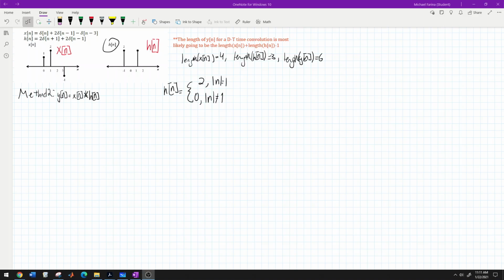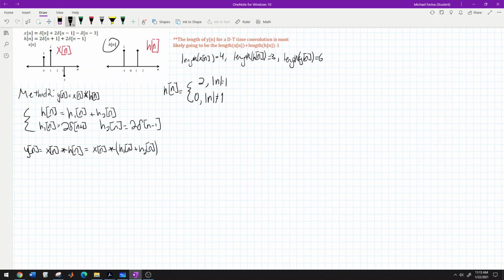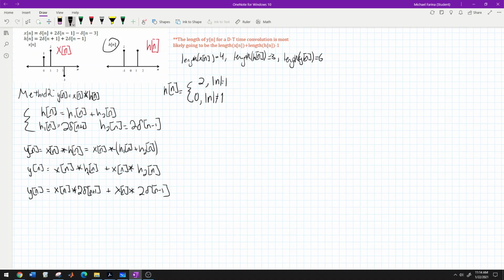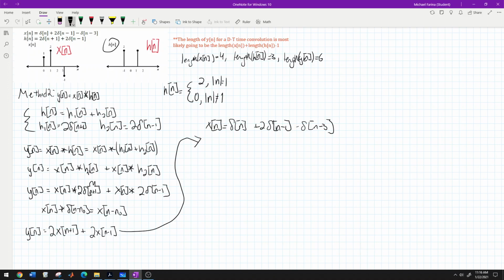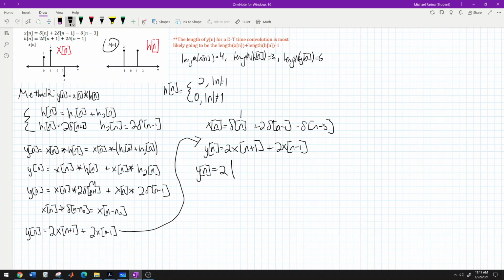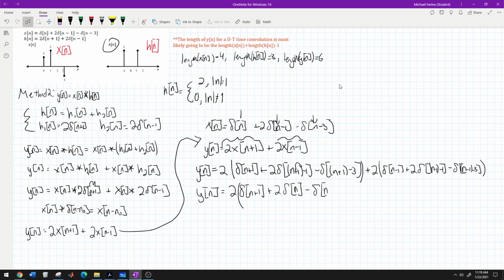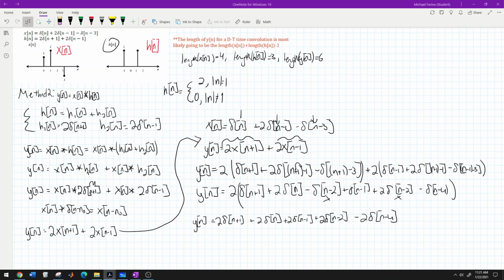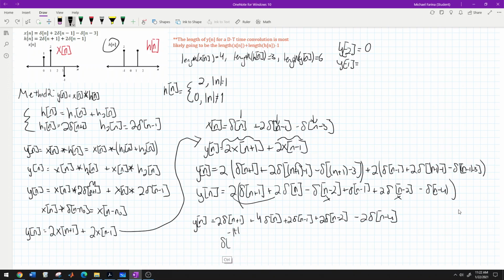Convolution of 2.1(a) using properties